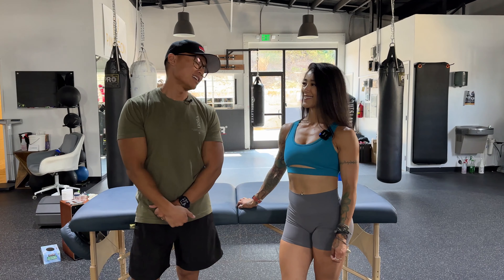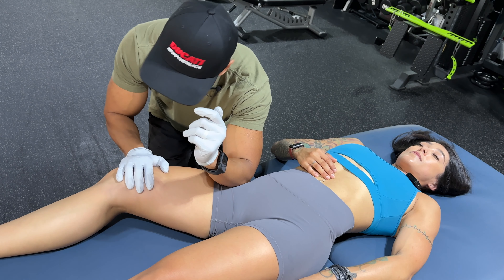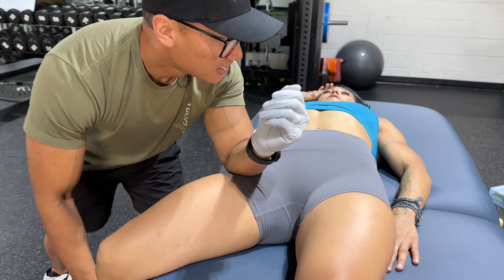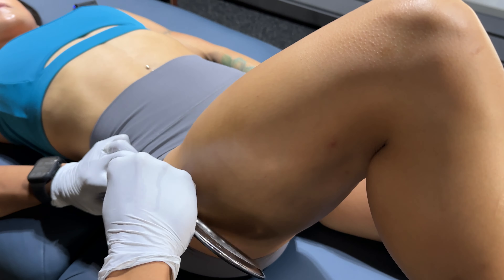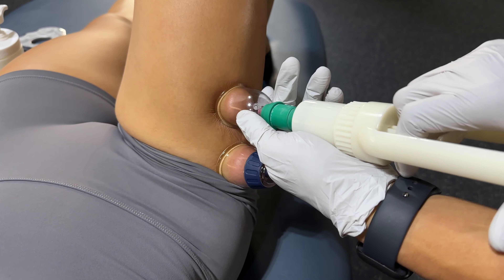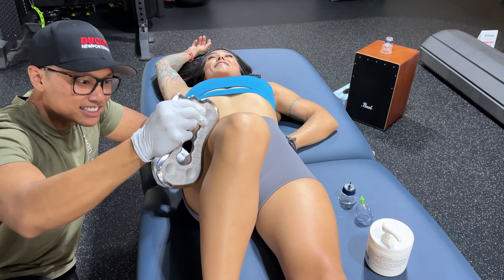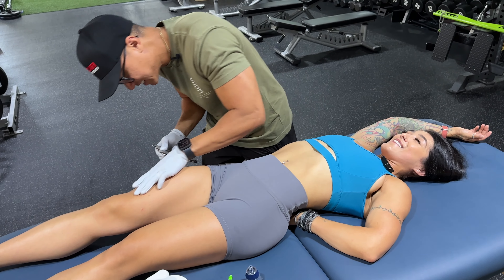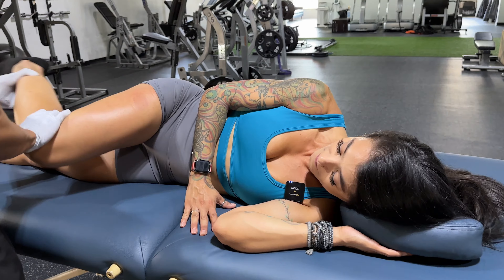She Needed A Huge Glute Release & IT Band Syndrome Relief | Bodywork Muscle & Massage Therapy ASMR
Watch Previous Episode: This HUGE RELEASE Got Her SUPER RED! Neck Tightness Gone | Bodywork Muscle & Massage Therapy ASMR

In this video, my client Sadie came in for a bodywork session to get relief from all the pain and tightness she was experiencing in her glutes and upper body. We had to address her IT Band Syndrome which was causing her a bit of discomfort and added a lot of tightness.  We worked on a lot of different stretches and cupping positions to help alleviate the tightness and get all the tension out. I utilize a combination of cupping therapy, massage therapy, and graston techniques to help get her pain issues resolved. There was a lot of work needed to get her muscles to be relieved from pain.

About Me:

Fitness & Bodywork Specialist on a mission to help people recover quickly, become pain free, regain their mobility, and feel/look the best! I take an individual full body approach focusing on the needs of each individual with all my clients to maximize the effectiveness of my muscle therapy sessions. A lot of my clients come from the health and fitness world. The goal is always to get them to be able to perform their best for any fitness journey they are on.

I specialized in Bodywork muscle recovery utilizing Massage therapy, Active Release Techniques (ART), Graston Techniques, Cupping Therapy, and Mobility Stretching. Mobility muscle therapy for fitness enthusiasts, athletes, and more.